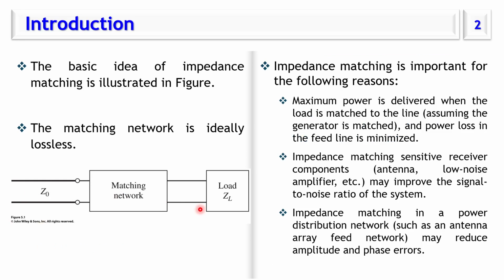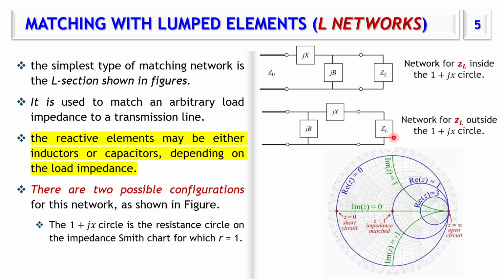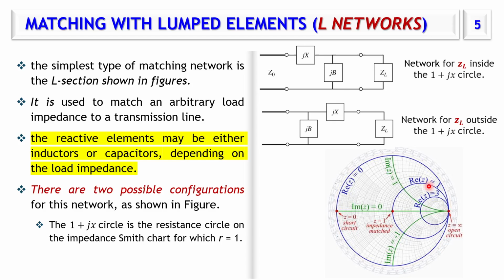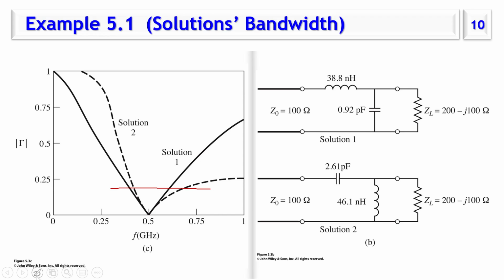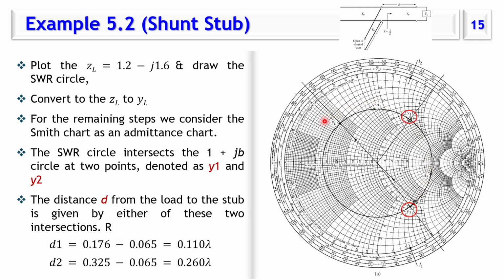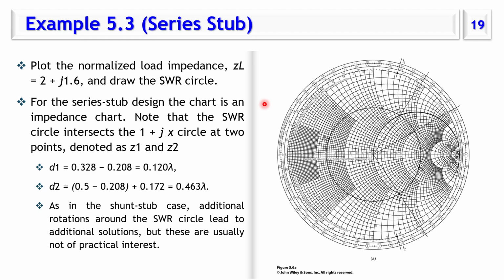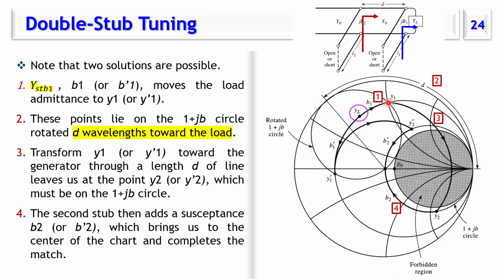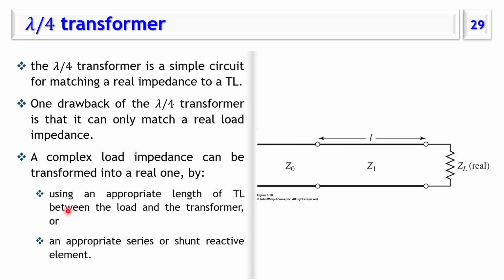EE590 Lecture 9: Matching Network